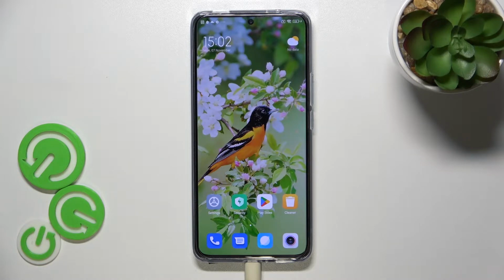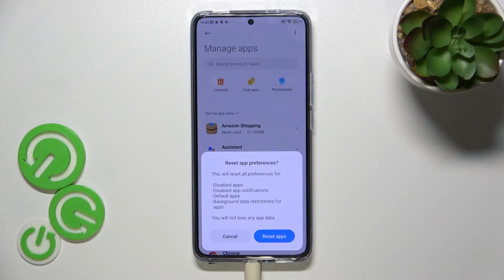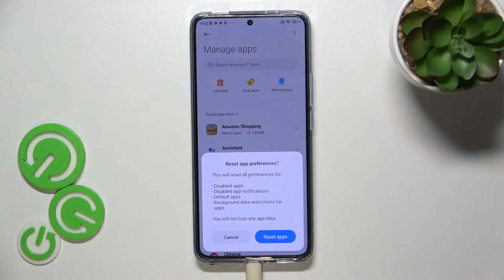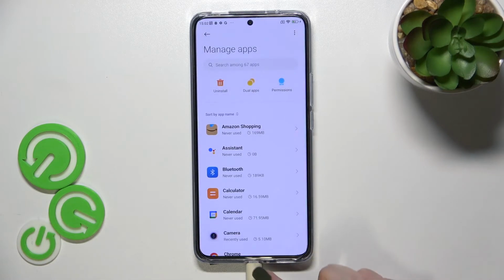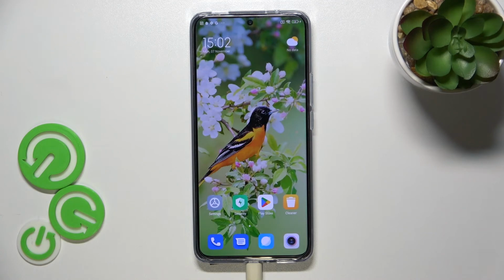How to Reset App Preferences on XIAOMI 12T - Restore Default Preferences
Watch the attached video if you need to reset your XIAOMI 12T Pro's application preferences quickly and efficiently. There are many useful tutorials on our YouTube channel that you can find if you notice a problem with your applications. You can reset your application preferences easily and quickly if you notice a problem with them.

How to Reset All Preferences for Apps in XIAOMI 12T Pro?
How to Set Apps in XIAOMI 12T Pro?
How to Personalize Apps in XIAOMI 12T Pro?
How to Customize Apps Preferences in XIAOMI 12T Pro?